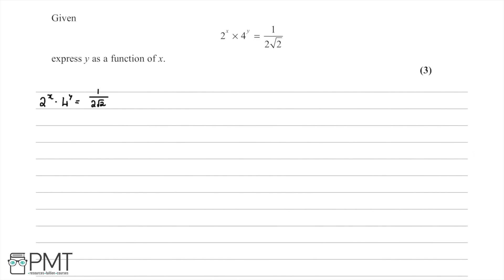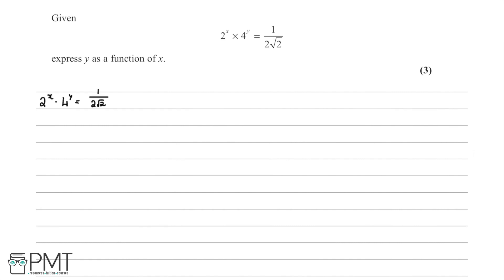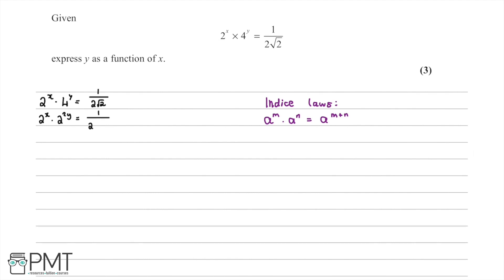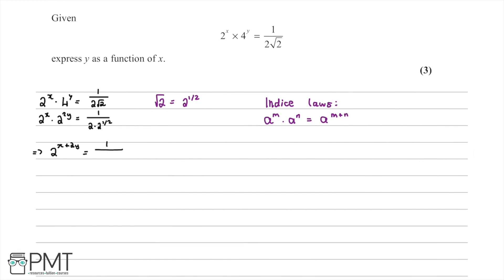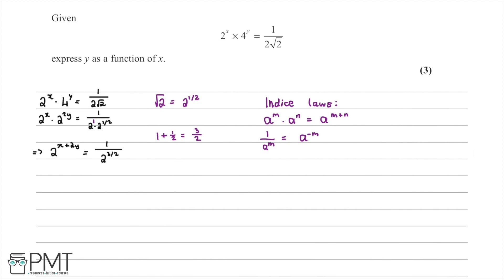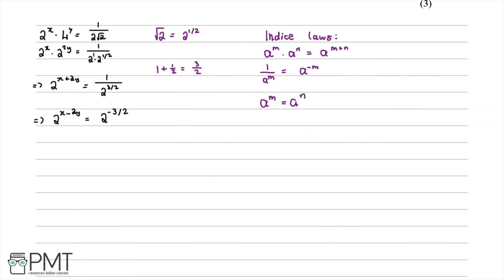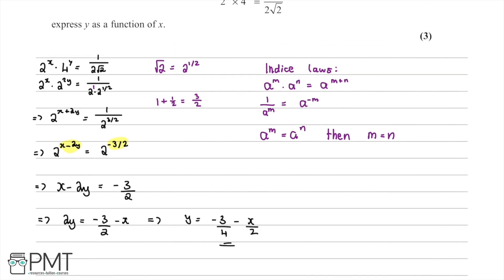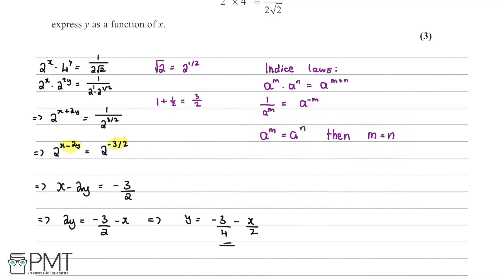Surds and Indices - Q6 | Maths A-level | PMT Education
This is the video solution for our Pure Mathematics A Level Surds and Indices Questions by Topic. You can watch all the videos for this question set in this playlist